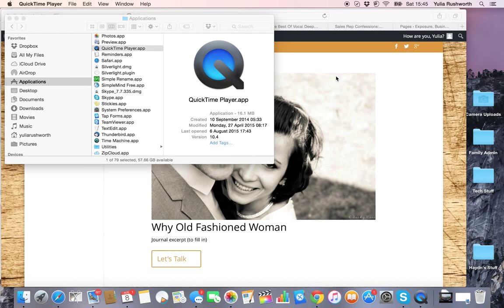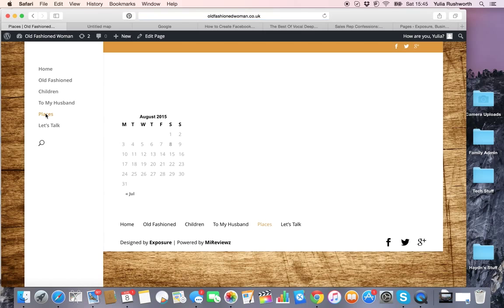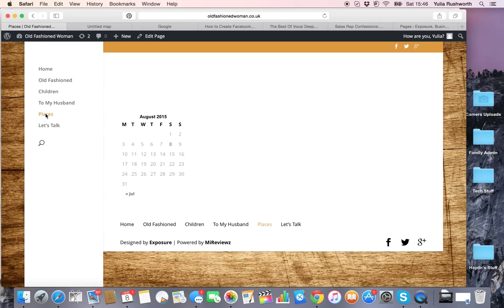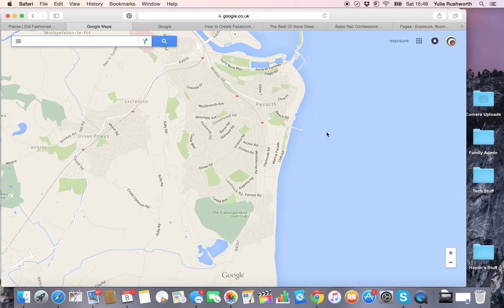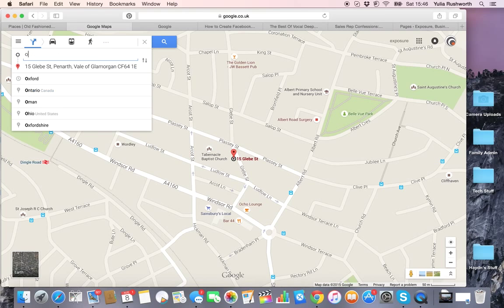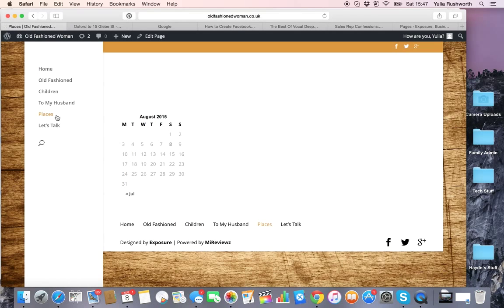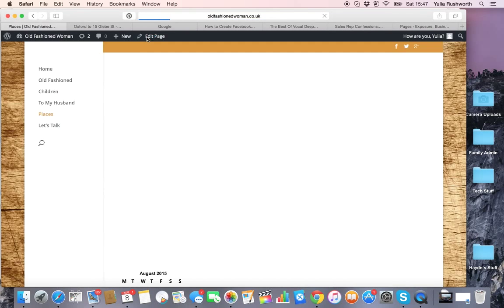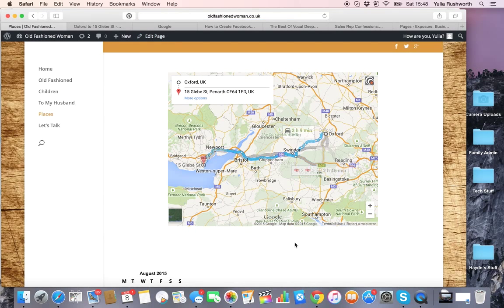How to Embed a Google Map into a Divi Themed Wordpress Site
This is my first attempt to explain to those less tech savvy how to put into practice this very useful tip.